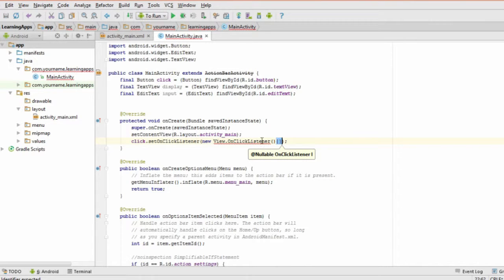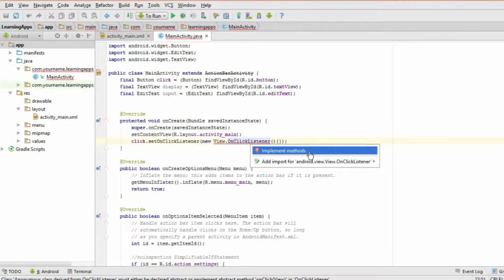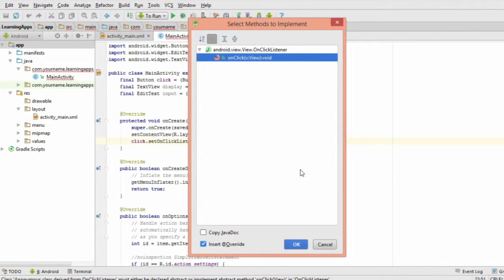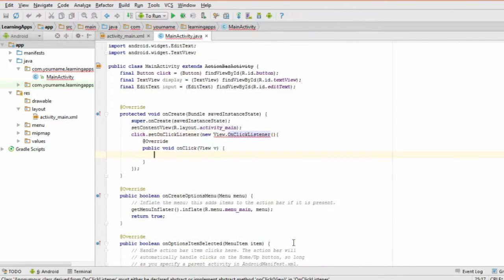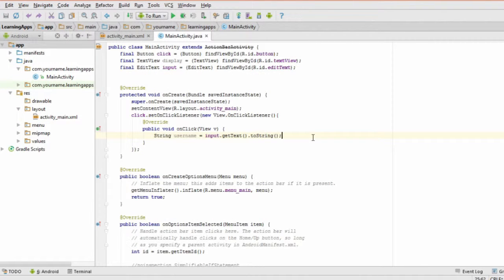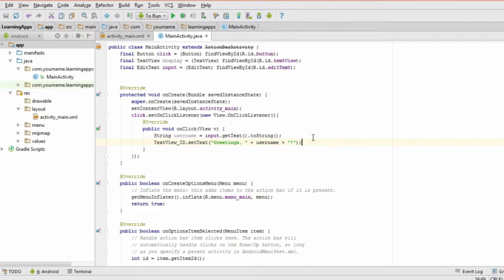[Intro to App Design] 2.4.2 - Java Coding in Android Studio